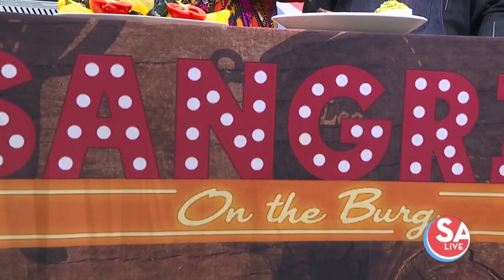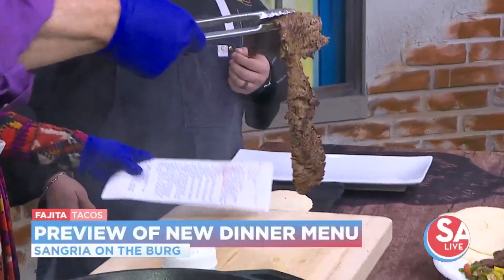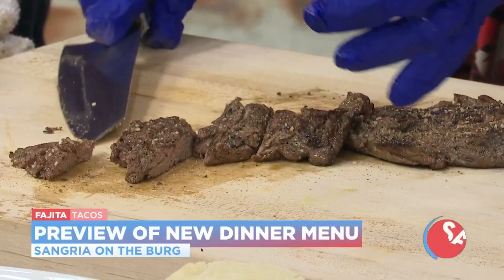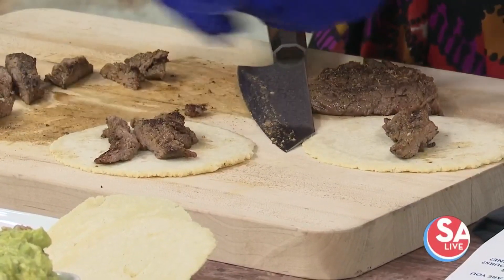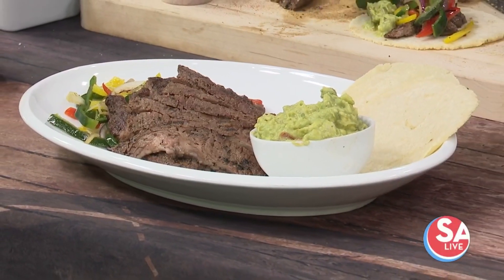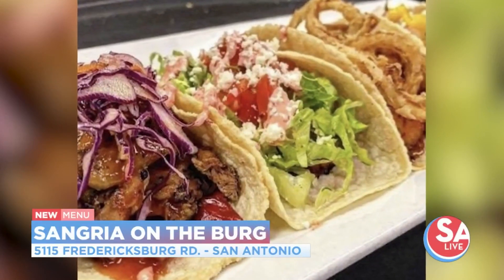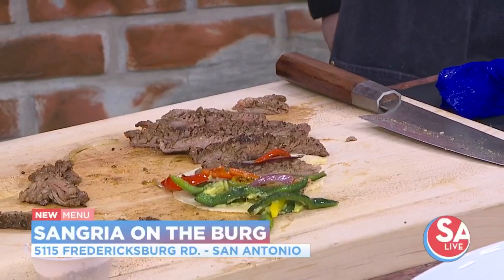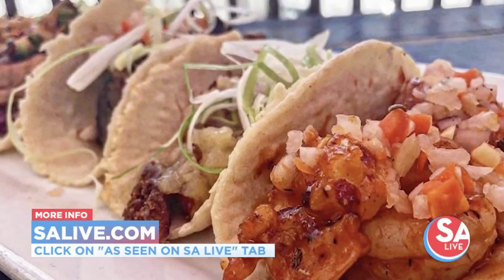Skirt steak fajita tacos | SA Live | KSAT 12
New dinner menu featuring skirt steak fajita tacos and fajita burgers at Sangria On The Burg.